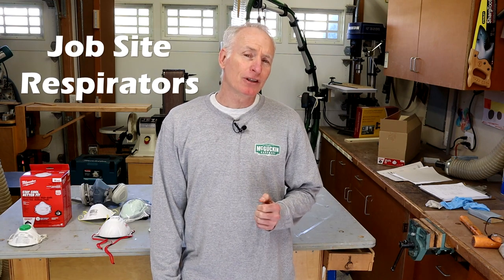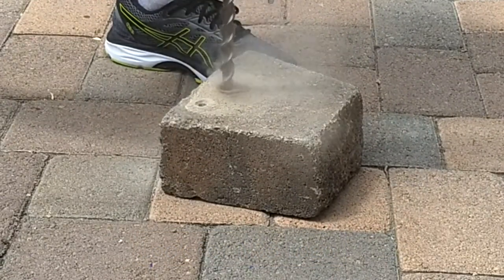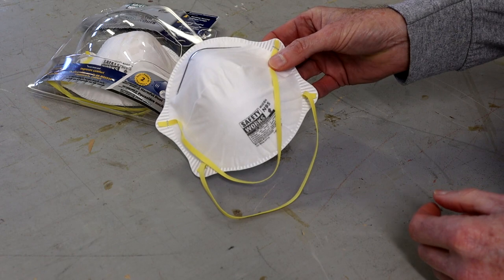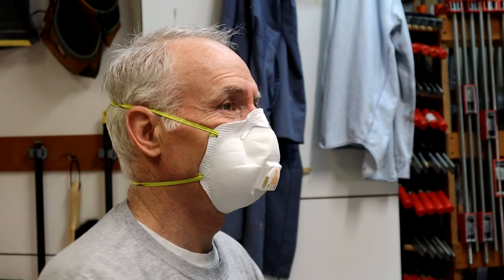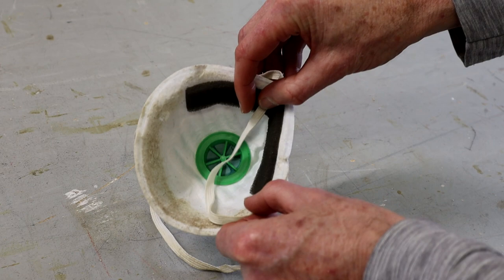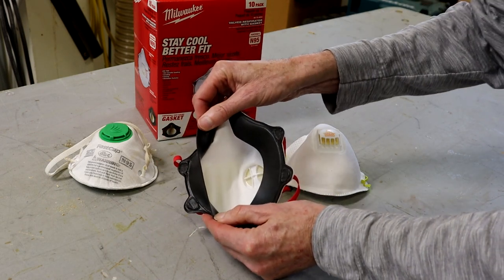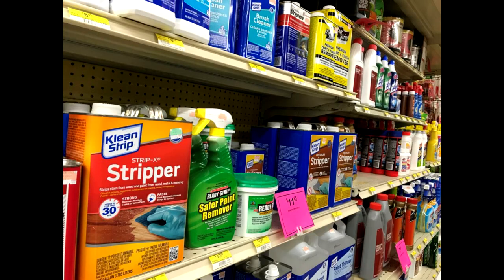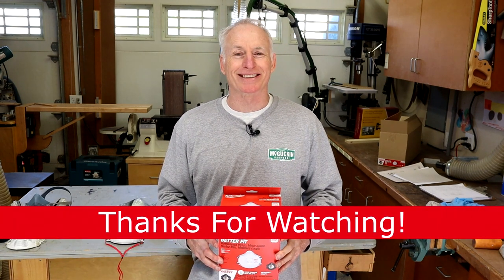N95 Respirator Shoot-Out: Don't Gamble with Your Health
I take a look at several job site N95 face masks. Why you should take the time to choose the right mask and avoid just selecting the cheapest.